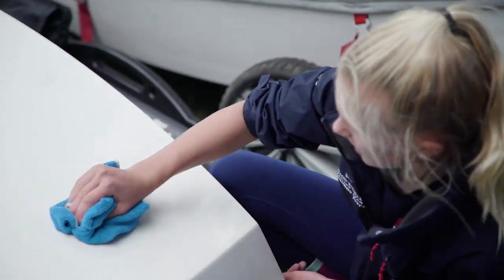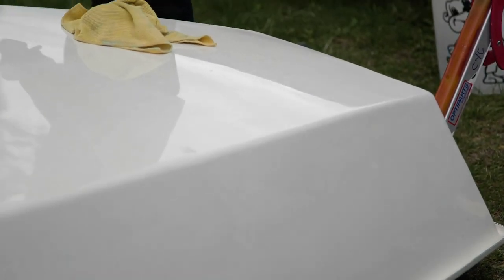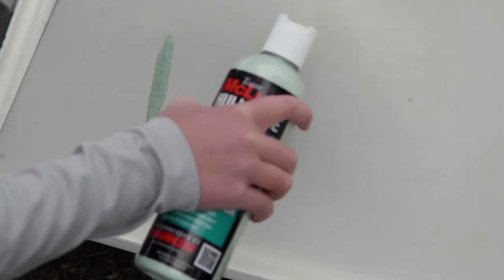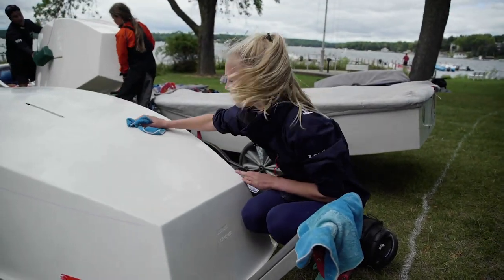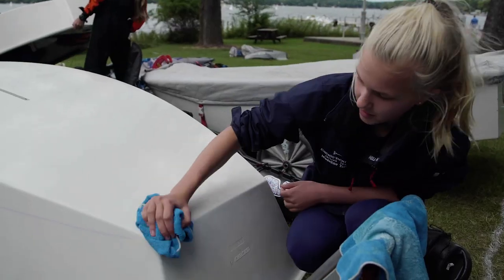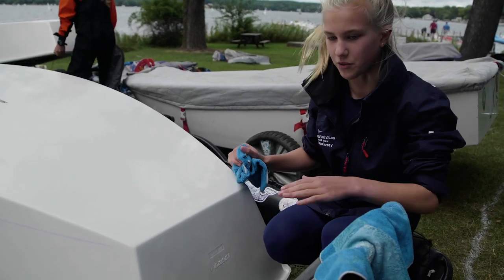Blockheaded Advice from Madeline Torrey: Regatta Prep with McLube HullKote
Before every regatta, Madeline Torrey always does one thing. She cleans, polishes, and protects her boat with a fresh coat of McLube HullKote.